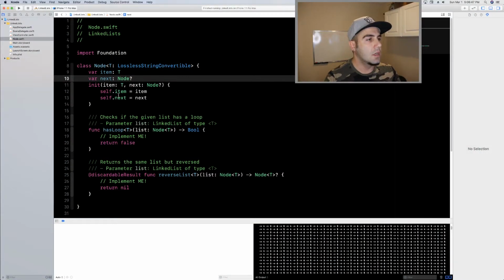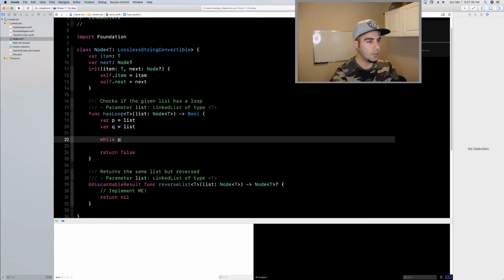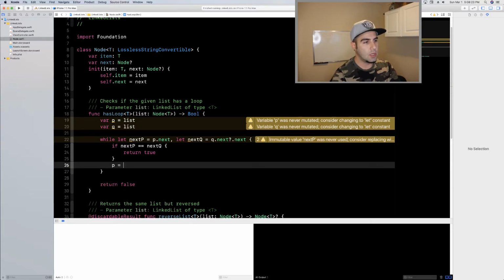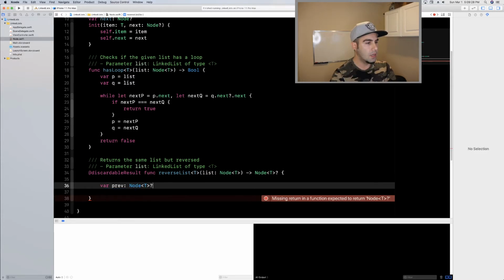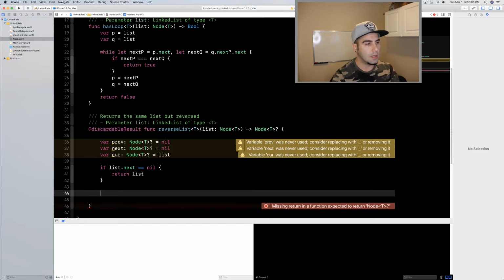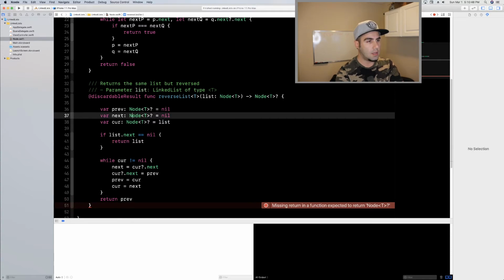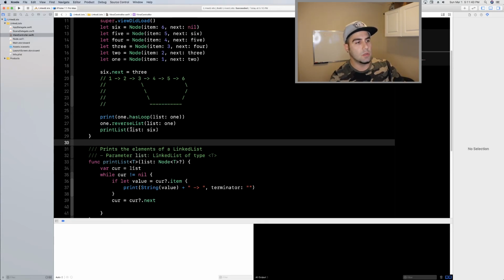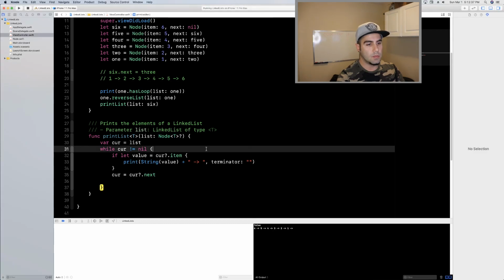LinkedLists has loop, Reverse LinkedList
LinkedList interview questions. Does the LinkedList have a loop? Can you reverse a singly LinkedList?